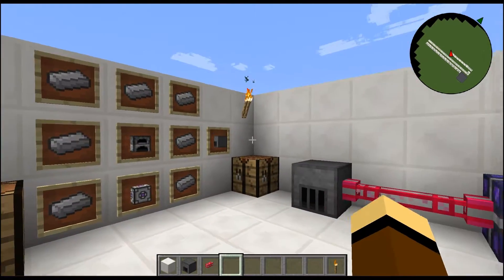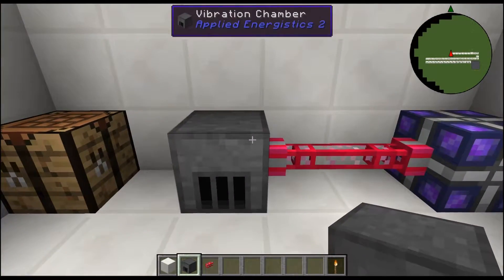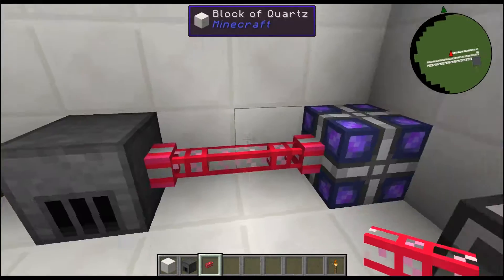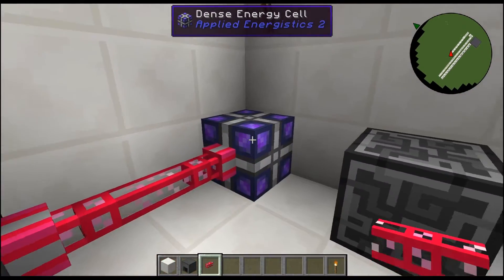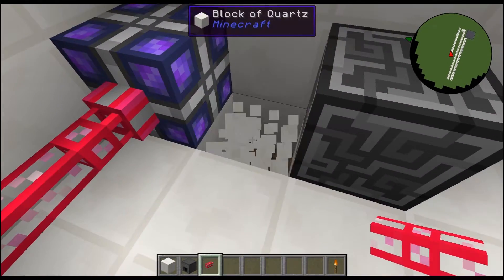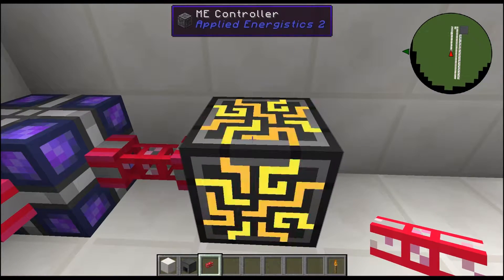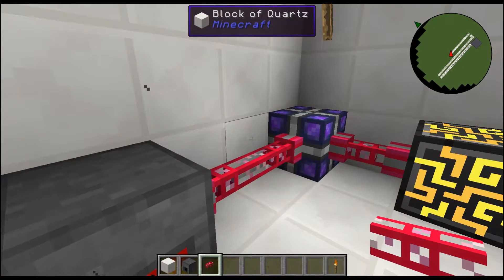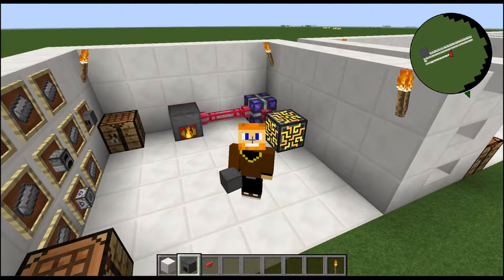Vibration Chamber (Applied Energistics 2) | Minecraft Mod Tutorial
The vibration chamber from AE2 or applied energistics 2. The tutorial showcases how to build or craft and use the vibration chamber. I hope you enjoy the minecraft mod tutorial on the vibration chamber and I appreciate you watching.

Credits:
Artwork For Channel: